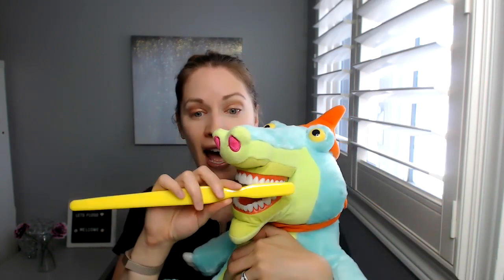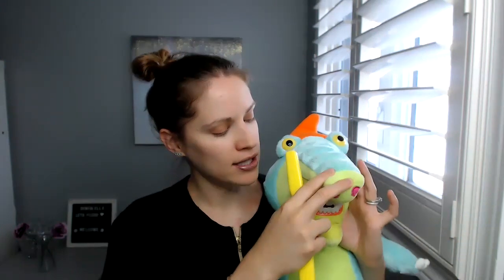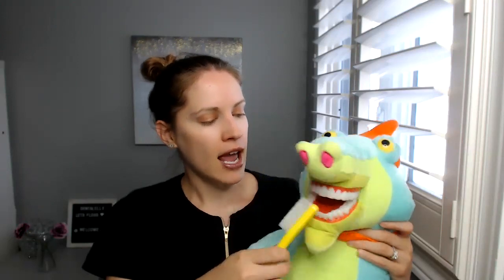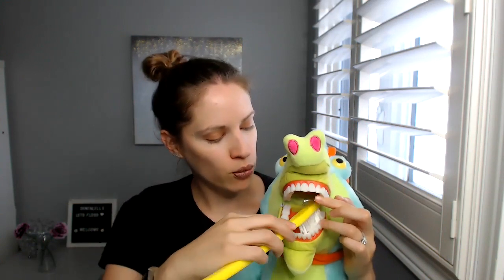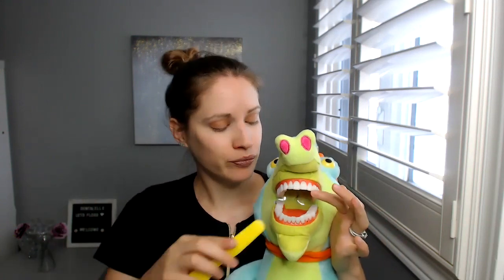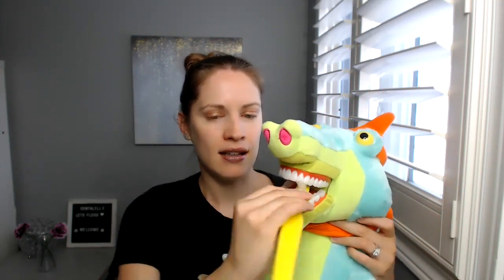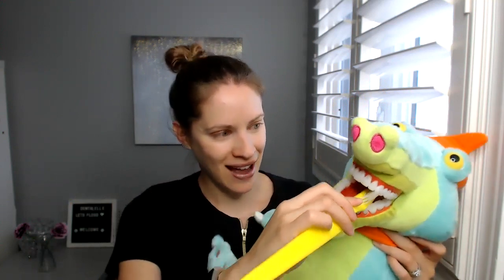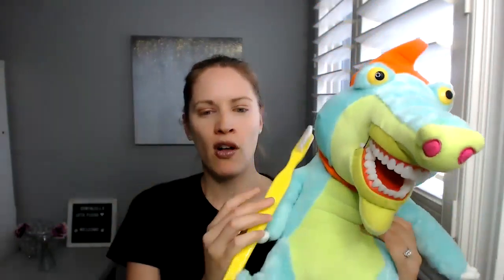Showing Your Kids How To Brush with Dentalelle